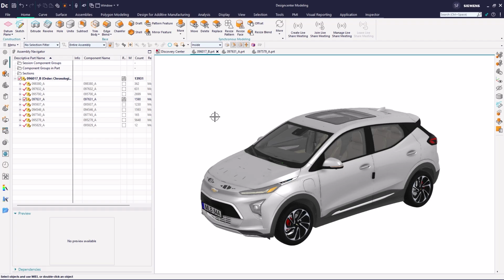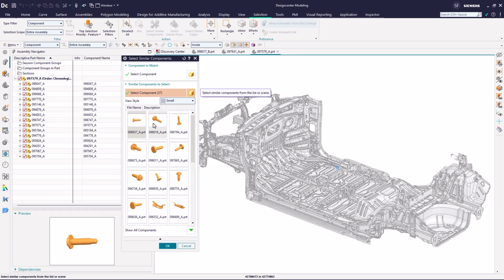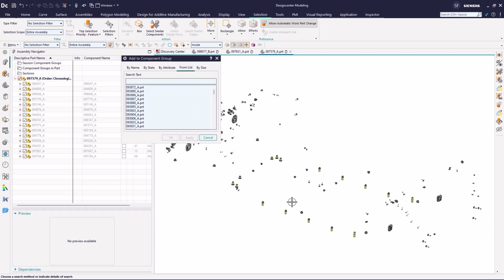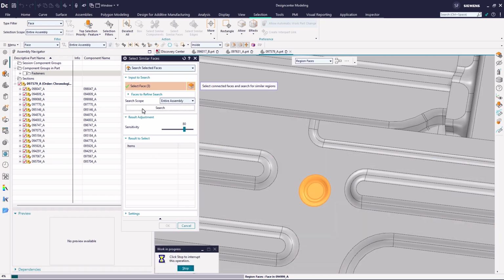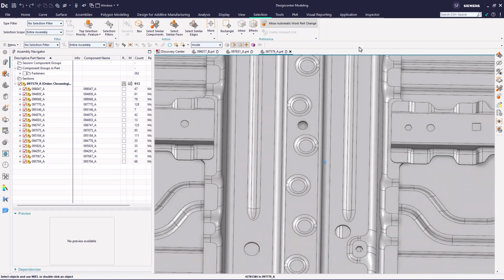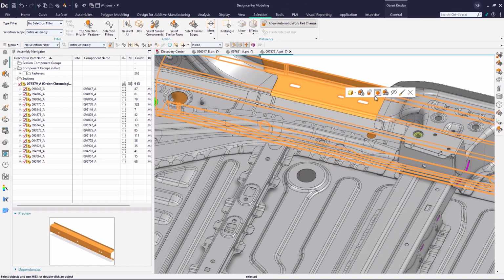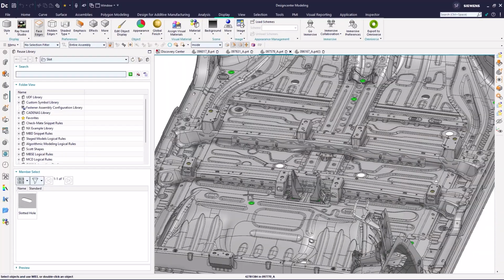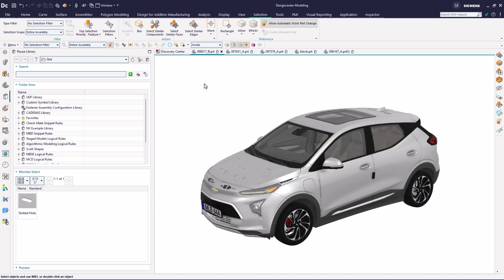Designcenter NX | How To | Select Similar Faces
In our latest Designcenter™ NX™ software How-To video, we're excited to showcase the intuitive yet incredibly powerful Select Similar tools for components, faces, and edges. These features simplify the often-tedious task of selecting numerous identical elements, making complex design modifications much more manageable.

Take a look to learn about:👇

Select Similar Components 🧱
Select Similar Faces 📎
Best practices to optimize your productivity 🔨